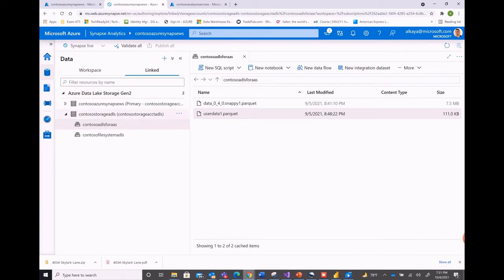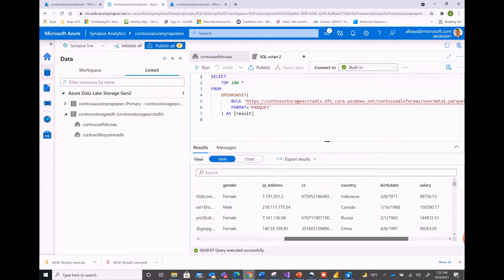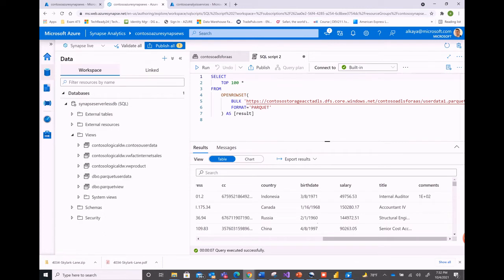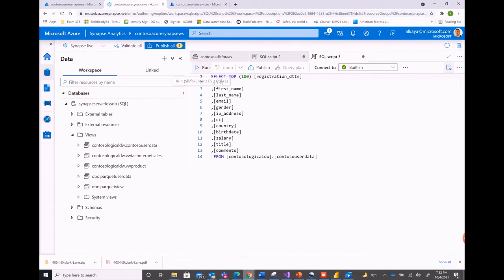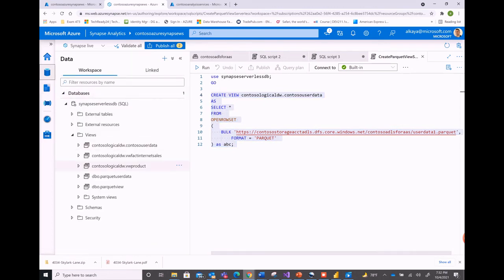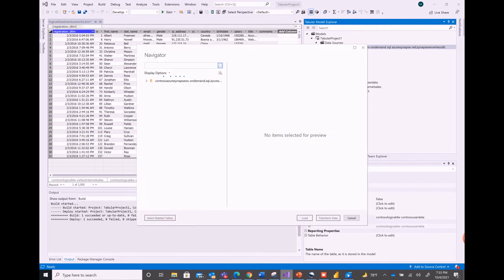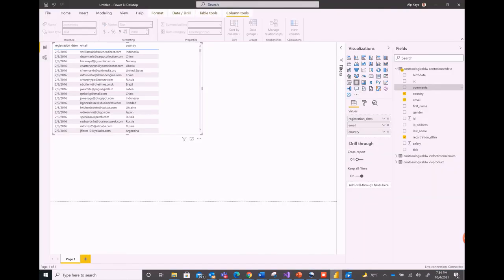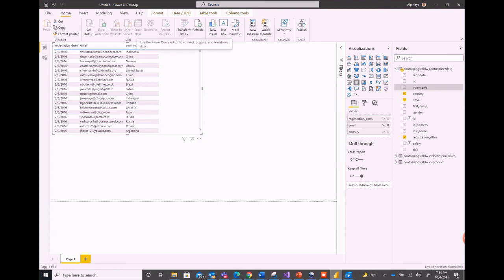Leverage Synapse Serverless and read Parquet Files into Azure Analysis Services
Check out my tutorial on how to leverage Azure Synapse Serverless compute to read parquet files into Azure Analysis Services